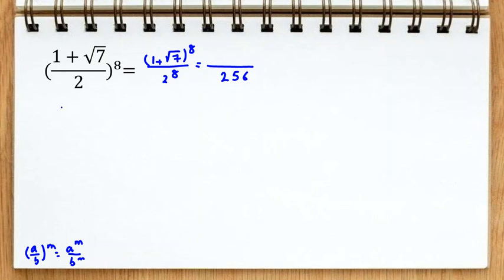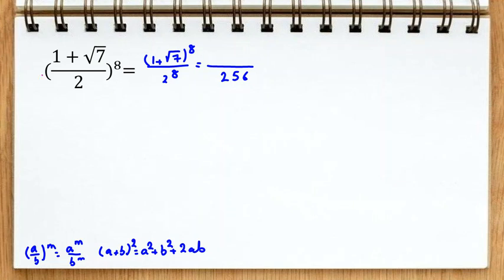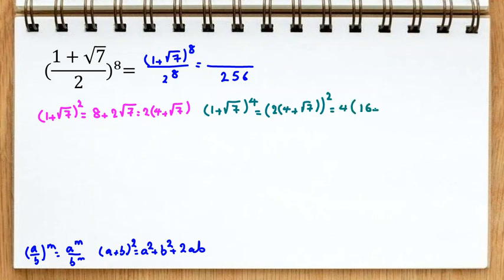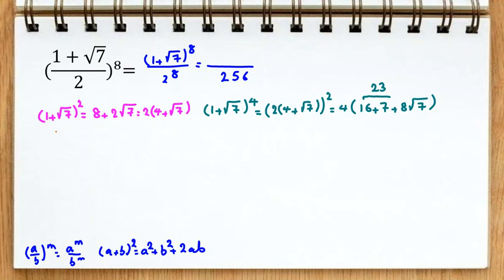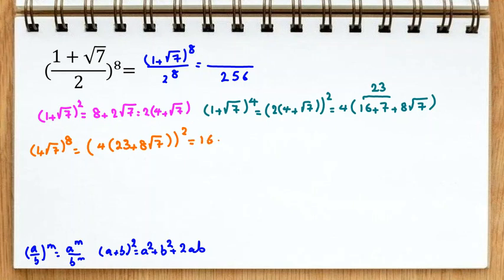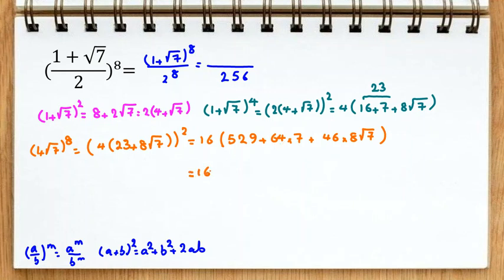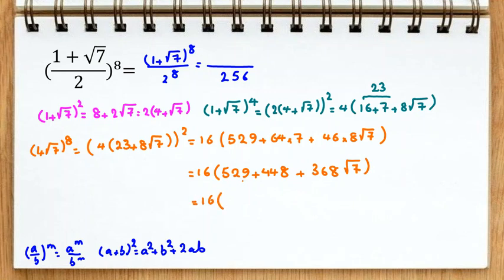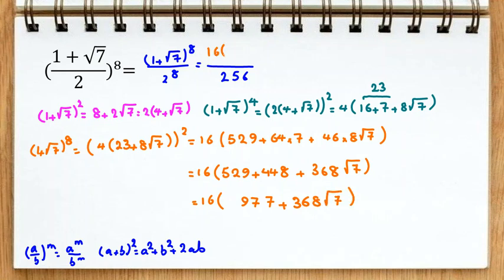Amazing maths problem | Equation | Preparation for BMO AMC 10 AIME|| UKMT Junior Senior 2022 2023